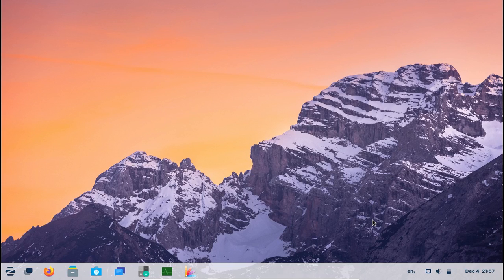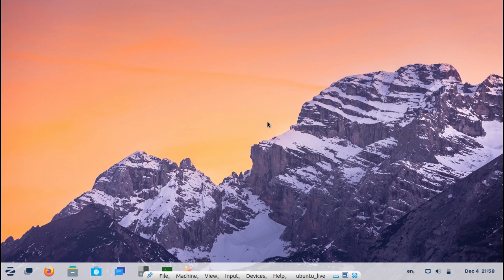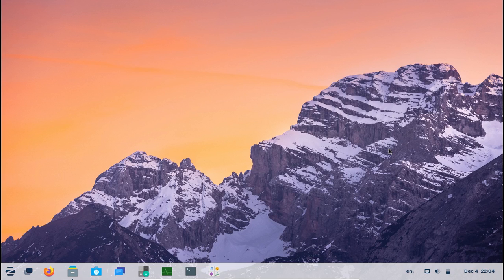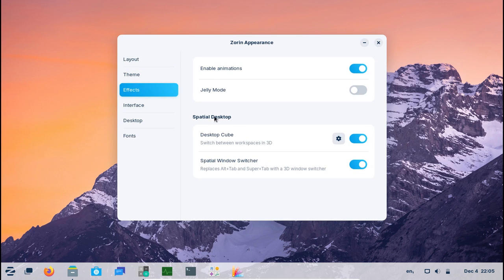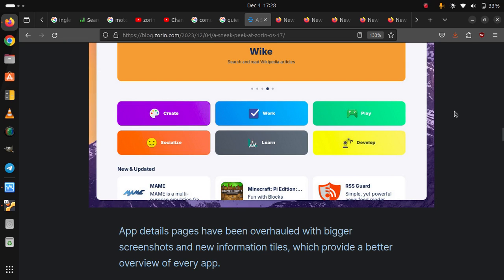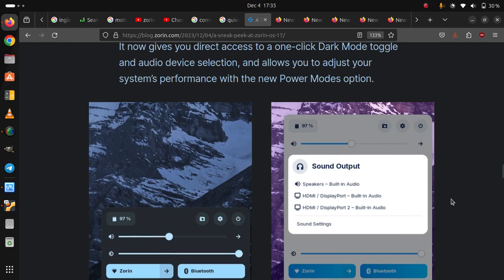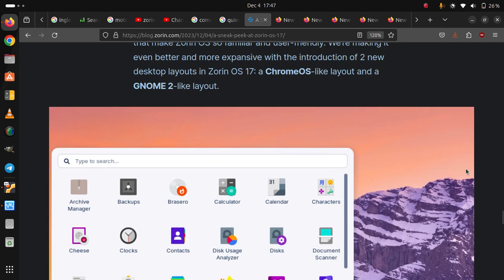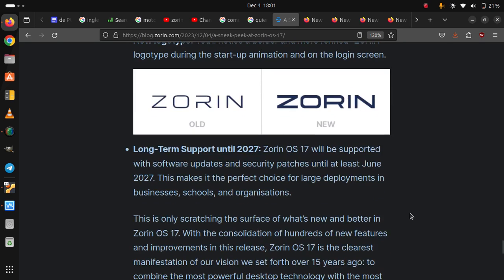Zorin OS 17 Released with Quick Settings, Spatial Desktop, and More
Zorin OS 17 revolutionizes the Linux desktop experience with exciting new features and enhancements.